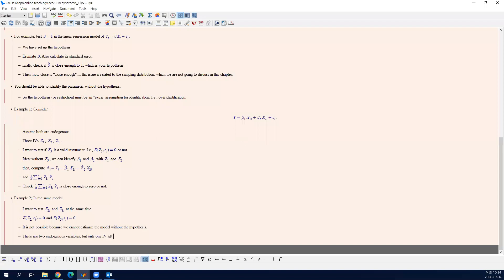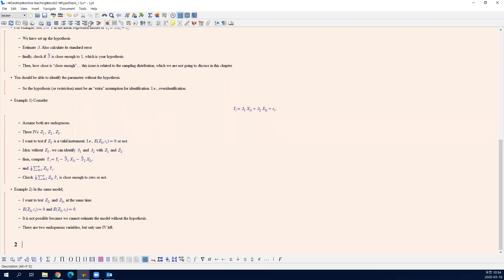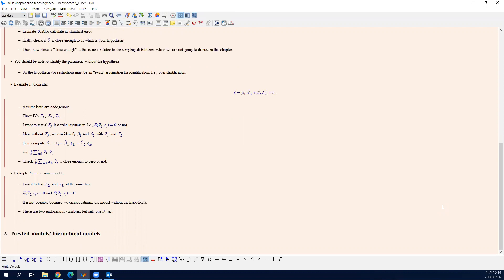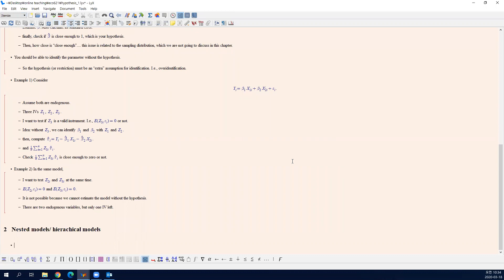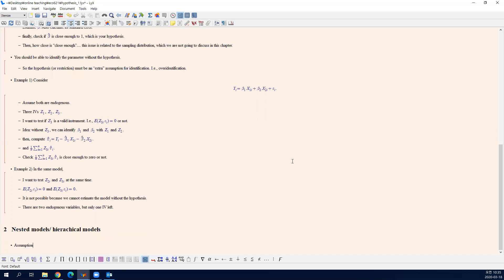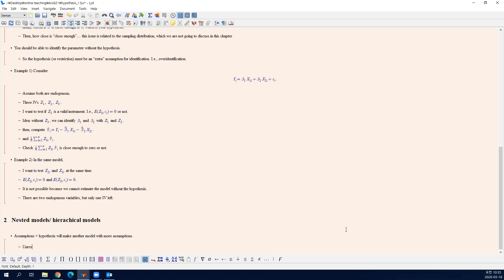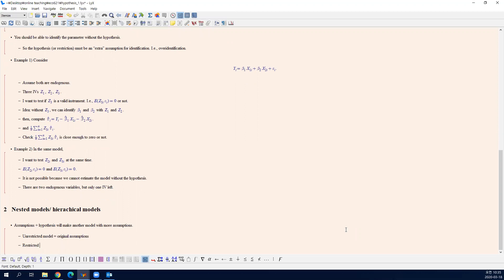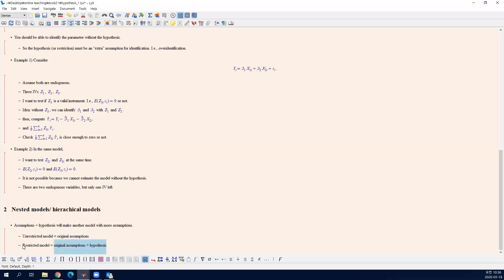[ECO621] Hypothesis Testing Part 1 (2/3)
Introduction to hypothesis testing
Understanding hypothesis as an assumption

for Wed, 03/25

ECO 621 econometrics 2
Spring 2020
SUNY Albany